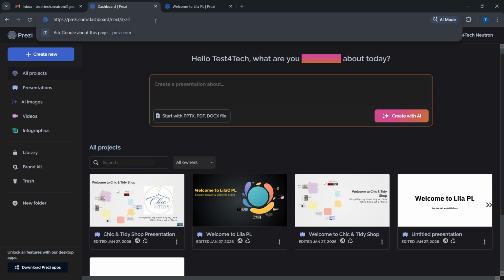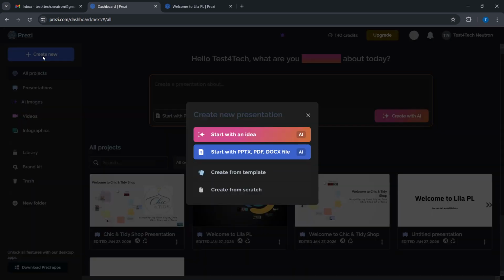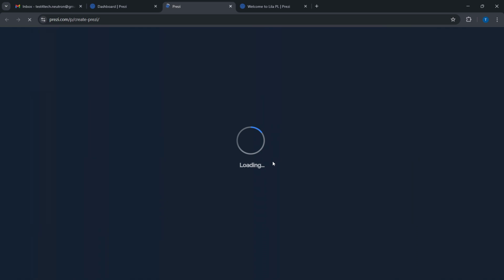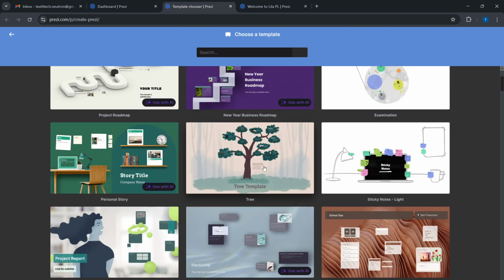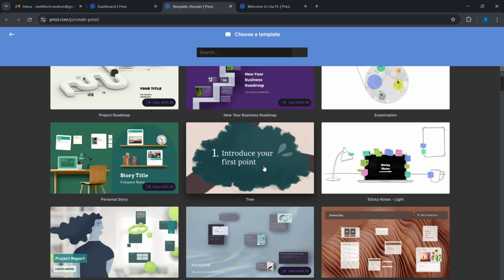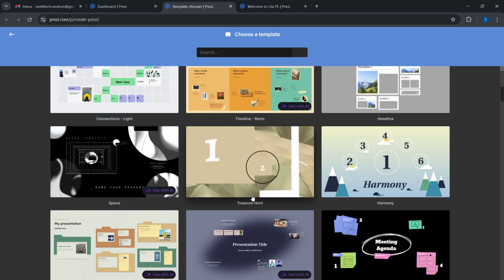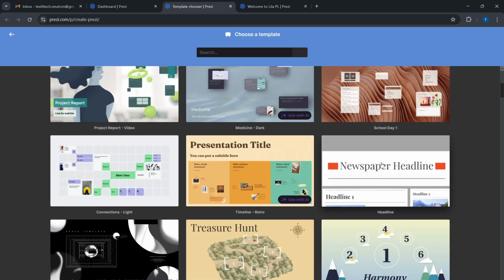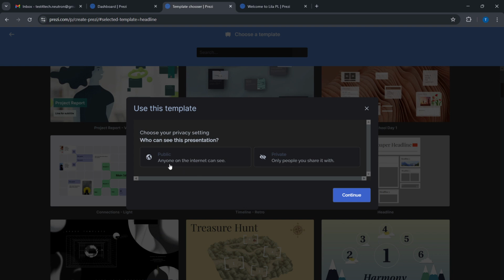How to Change Template in Prezi [2026 Full Guide]